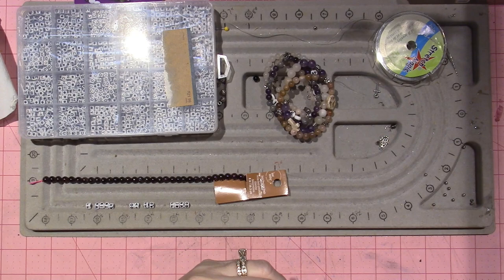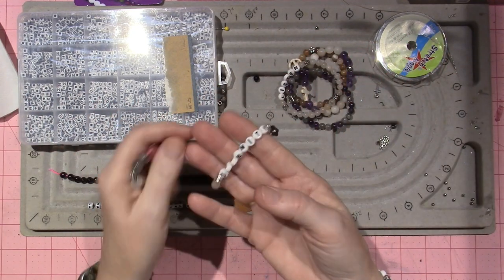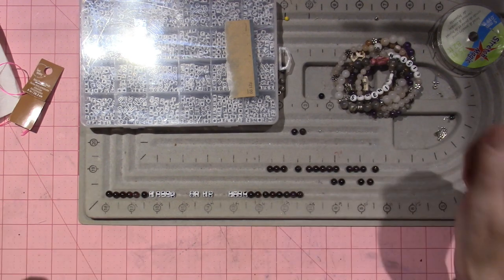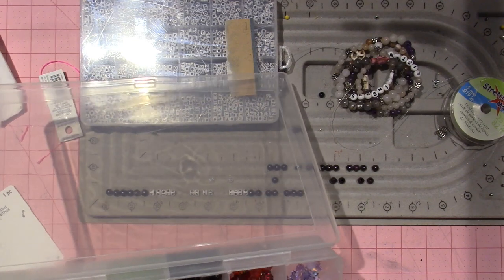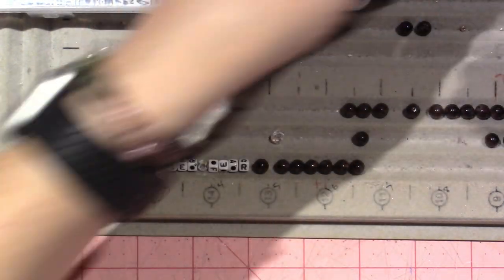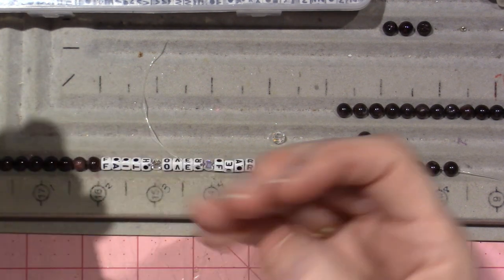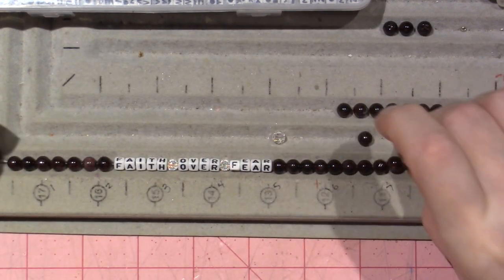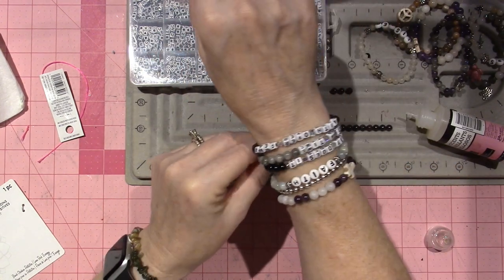Slogan Stretchy Bracelets; Tutorial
We can all use a reminder sometimes and these little letter beads are the perfect size to make a slogan bracelet.